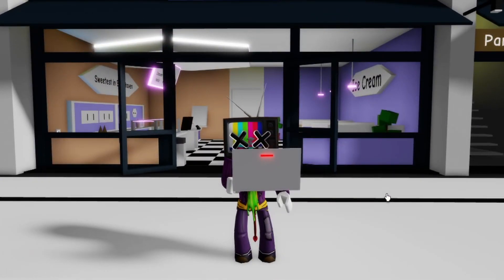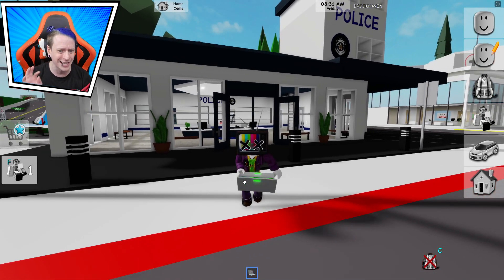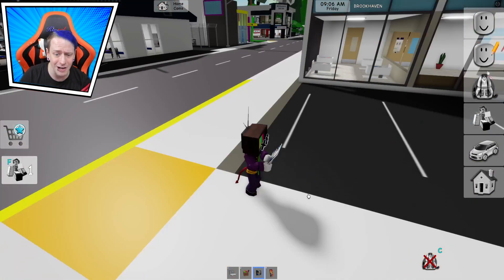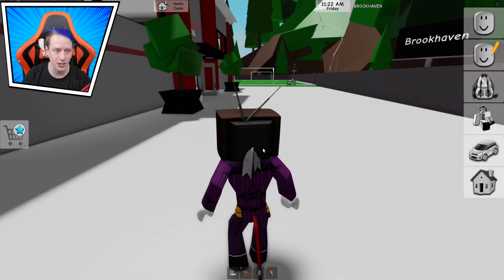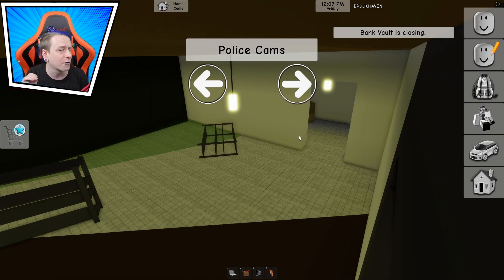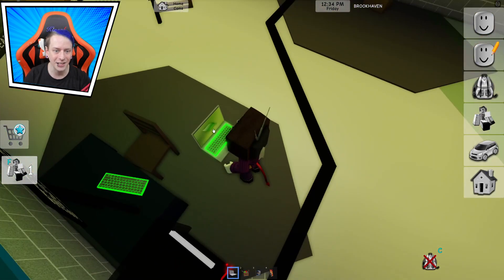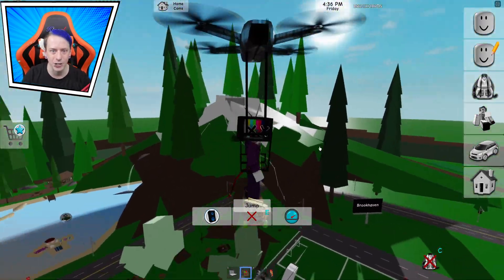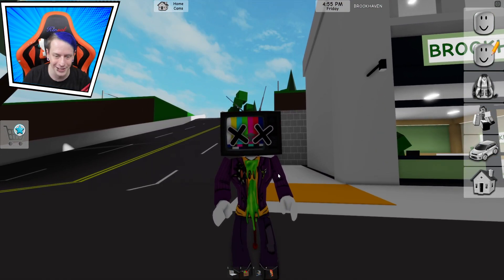Secret Spy Camera Props In Roblox Brookhaven RP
Brookhaven 🏡RP
By Wolfpaq